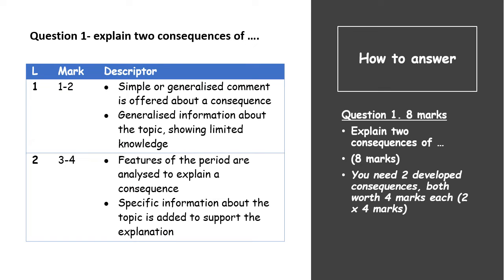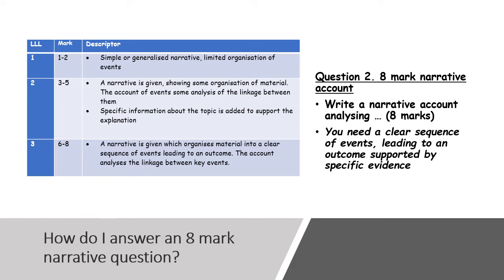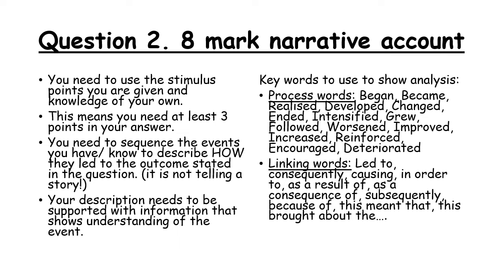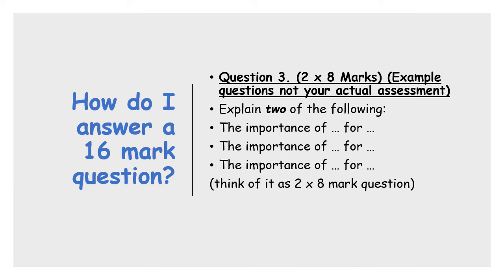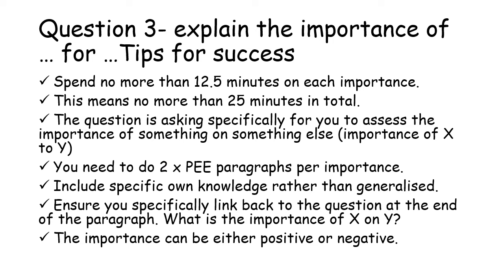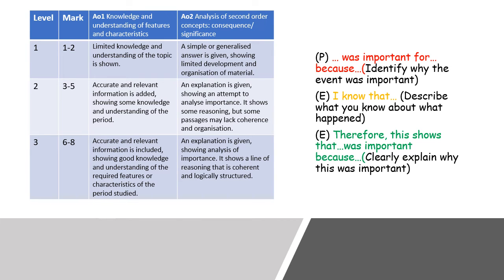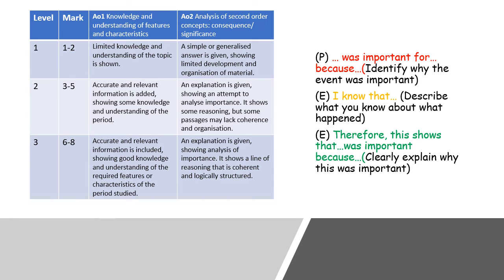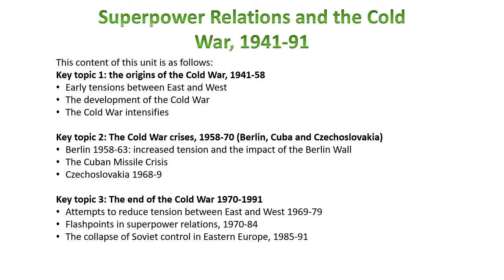Edexcel/ Pearson Paper 2 (Period study)-how to tackle the exam paper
Spain and the ‘New World’, c1490–c1555
British America, 1713–83: empire and revolution
The American West, c1835–c1895
Superpower relations and the Cold War, 1941–91
Conflict in the Middle East, 1945–95.